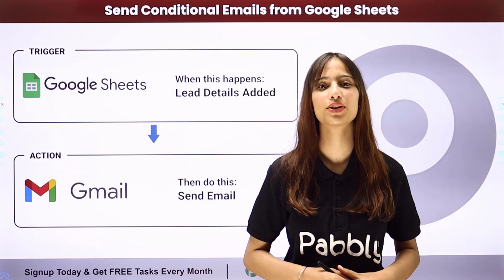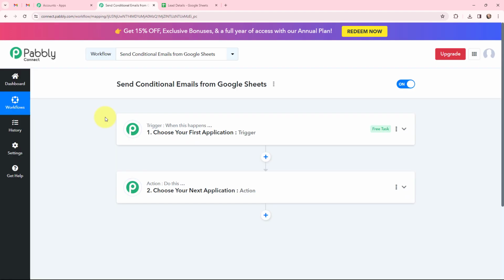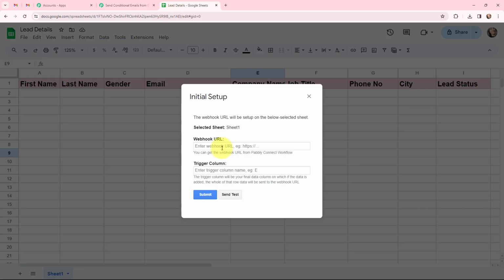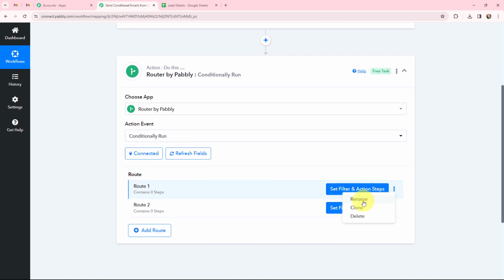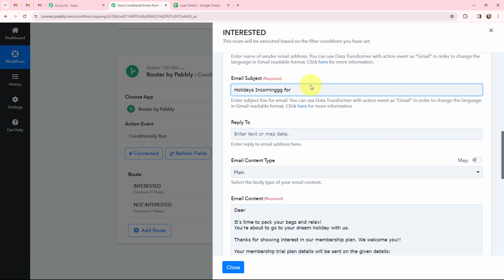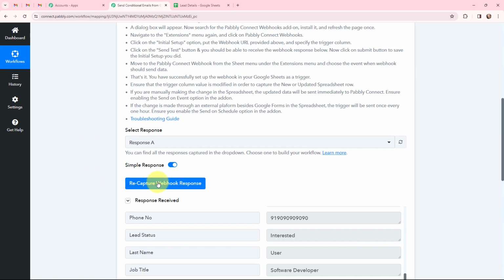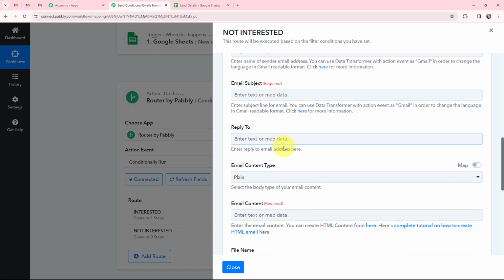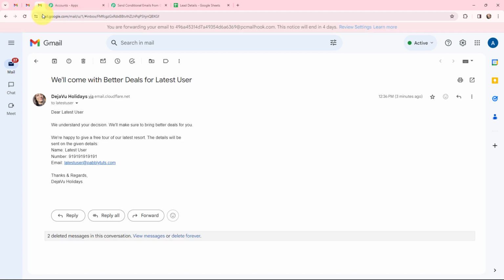How to Send Conditional Emails from Google Sheets | Google Sheets to Gmail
In this video, you'll Unlock the power of conditional email sending from Google Sheets with this step-by-step tutorial using Pabbly Connect. Whether you're automating communication processes, sending personalized messages, or managing data-driven workflows, this integration offers a flexible solution to meet your needs.

Pabbly Connect empowers you to create conditional logic triggers based on data stored in Google Sheets, enabling targeted email communication based on specific criteria. With dynamic email templates and customizable rules, you can automate the process of sending emails to recipients that meet predetermined conditions, optimizing your outreach efforts.

By harnessing the capabilities of this integration, you can streamline your email marketing campaigns, improve engagement with your audience, and deliver relevant content at the right time.

1. Automation: Pabbly Connect offers automation capabilities that can help you automate mundane and repetitive tasks. This allows you to save time, money and resources.

2. Integration: Pabbly Connect provides a wide range of integrations so that you can connect different web services with each other. This helps you to create smarter workflow processes and make your business more efficient.

3. Security: Pabbly Connect takes security seriously and provides an industry-standard security system to protect your data and applications.

4. Scalability: Pabbly Connect is highly scalable and allows you to easily add new applications and services to your workflow.

 5. Cost-effective: Pabbly Connect is cost-effective and provides plans for different business sizes.